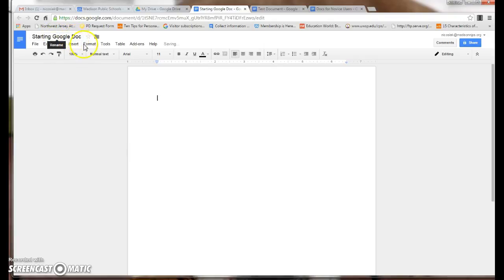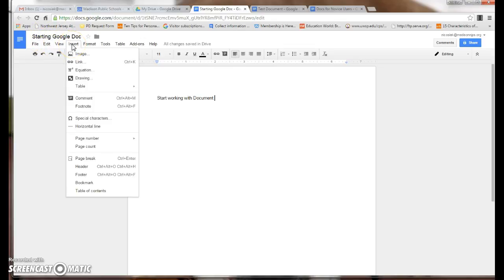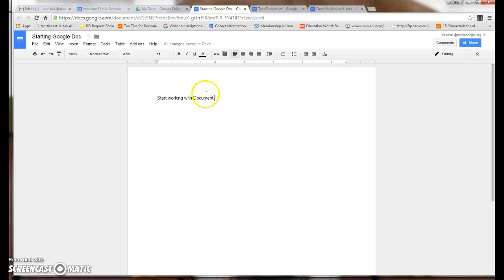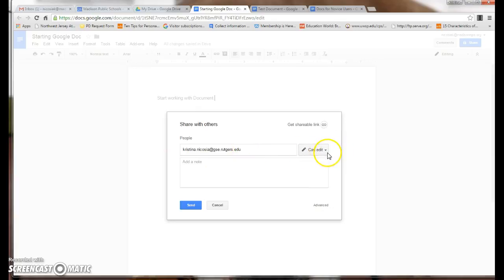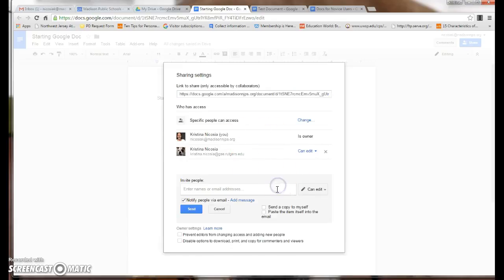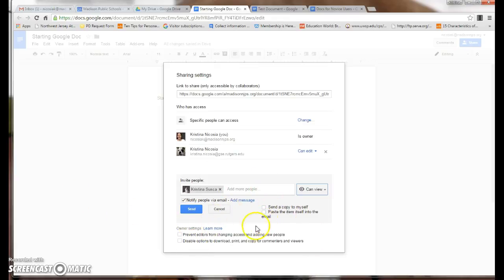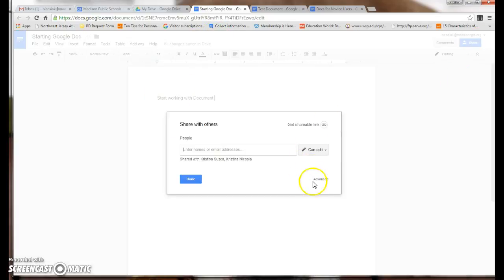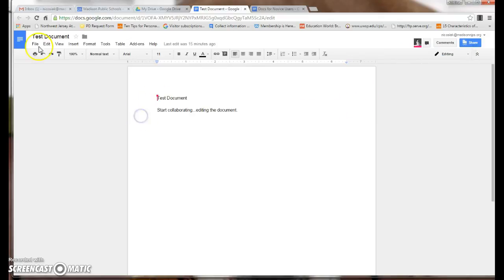Start Google Doc Share Documents